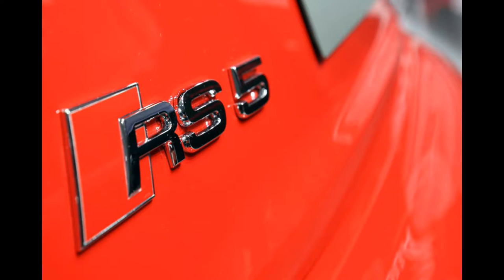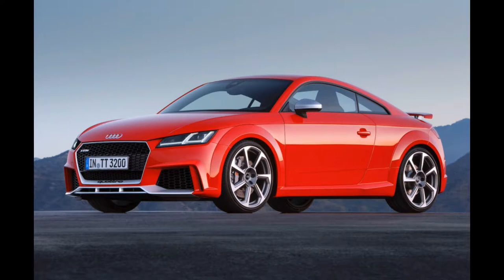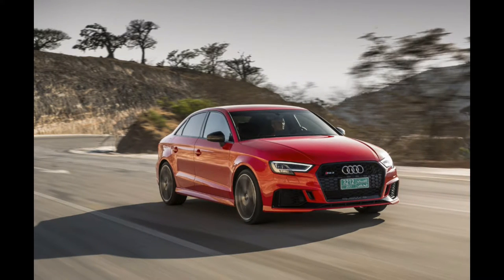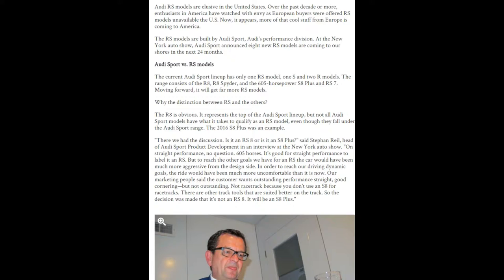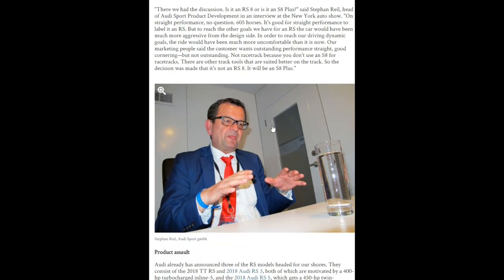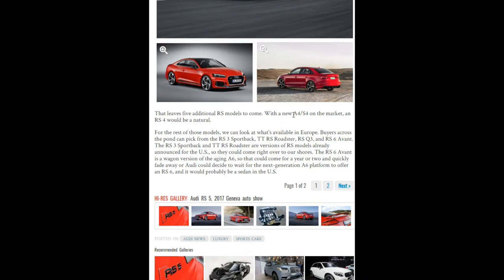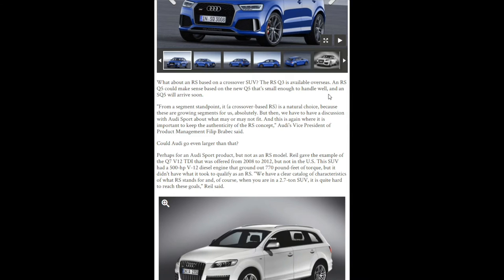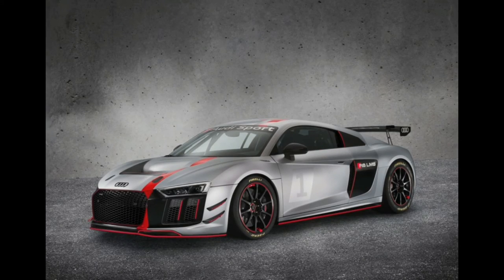8 MORE Audi "RS" Models? (HD)--Photos, Info, News, and MORE!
8 MORE Audi "RS" Models? (HD)--Photos, Info, News, and MORE!

Let me show you what Audi Sport is saying about the RS models. Will more come to the US? How many? Why so many? We get into it in this video. Thanks for showing support as always!

All  European cars--All the time. Only with European Motors.

European Motors is a "mom and pop" used car dealership focusing on buying, trading and selling European vehicles. We are located in Los Angeles, CA and have a variety of vehicles including: Ferraris, Porsche, BMW, and Mercedes.